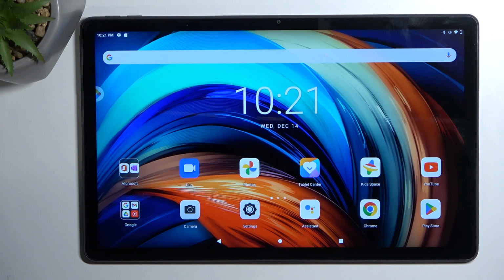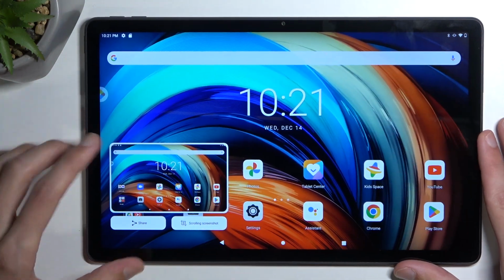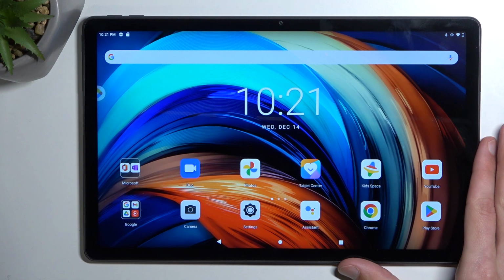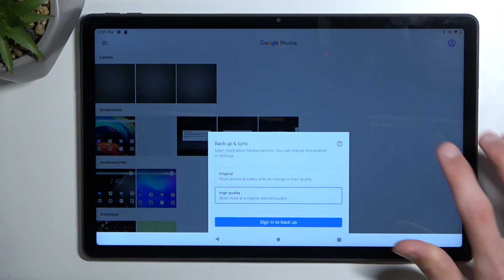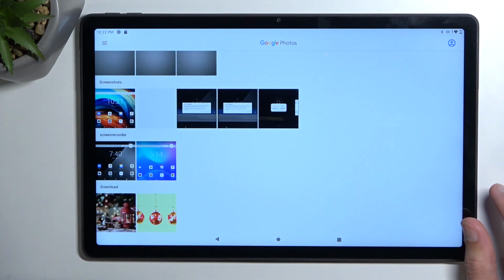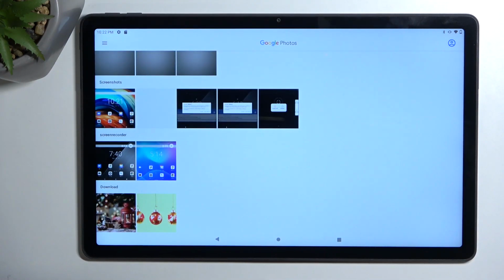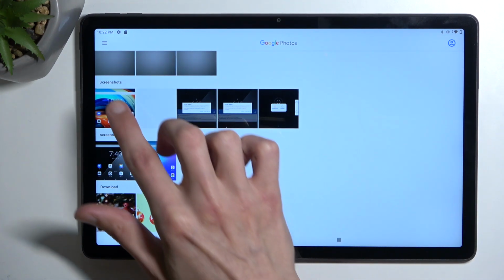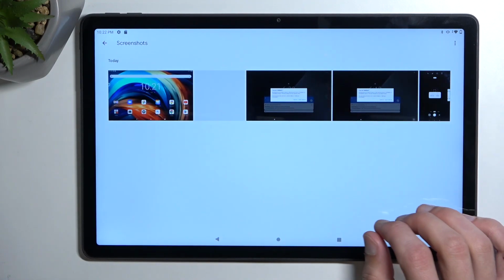How to Take Screenshot on LENOVO Tab P11 Plus - Capture Screen Instructions / Find Screenshot Folder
More info about LENOVO Tab P11 Plus:
Are you looking for an easy way to take a screenshot on your Lenovo Tab P11 Plus? Look no further! In this video, we'll show you how to quickly and easily capture a screenshot on your Lenovo Tab P11 Plus.

To take a screenshot on your Lenovo Tab P11 Plus, simply follow these steps:

Navigate to the screen you want to capture.
Press and hold the "Power" and "Volume Down" buttons simultaneously.
You'll see a brief animation indicating that a screenshot has been taken.
To access your screenshots, follow these steps:

Go to the "Photos" app on your Lenovo Tab P11 Plus.
Tap on the "Albums" tab.
Scroll down and tap on the "Screenshots" album.
And that's it! With these simple steps, you can easily take and access screenshots on your Lenovo Tab P11 Plus. Happy capturing!

How to capture screen on LENOVO Tab P11 Plus? How to save screen in LENOVO Tab P11 Plus? How to find screenshot folder on LENOVO Tab P11 Plus?